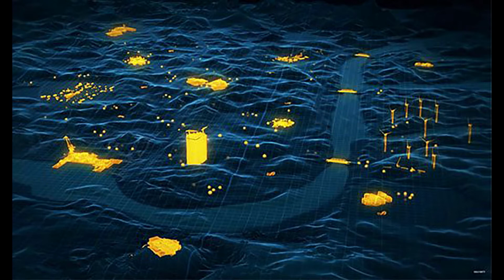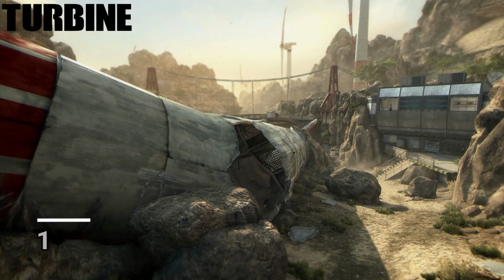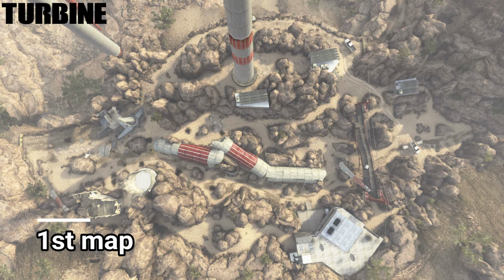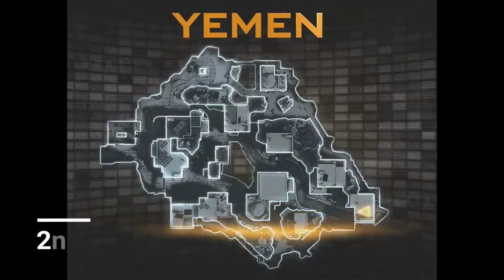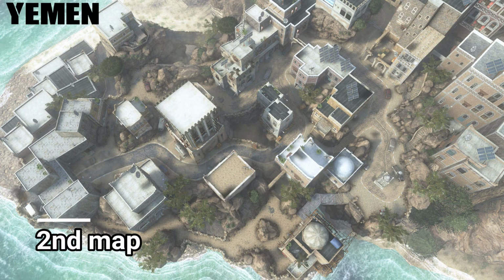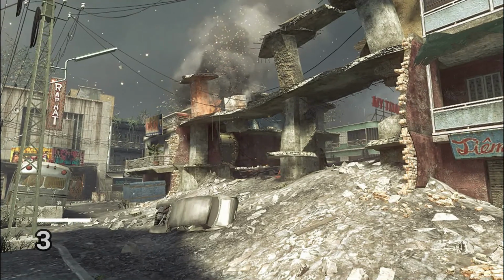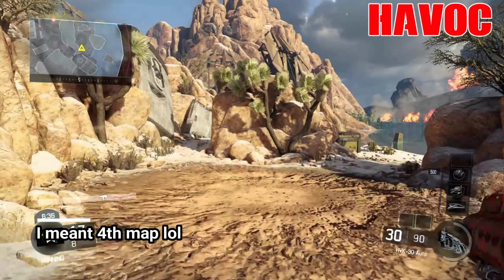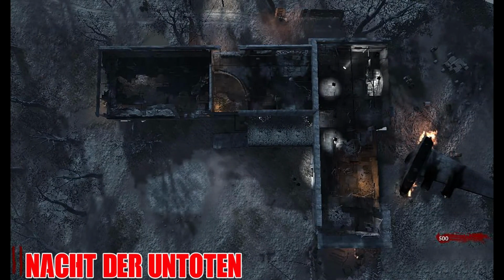5 MAPS THAT COULD BE IN COD: BLACK OPS 4 BLACKOUT!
5 maps that could be in the cod black ops 4 blackout! blackout is the new battle royal mode released this Thursday & I have done some research to give 5 maps that could be in blackout! call of duty black ops four is going to be insane and I believe these 5 maps could be in blackout cod bo4! They told us that there would be old iconic maps so I went back all the way to black ops 1,2 &3 to find these & list them as the 5 maps that could be in cod black ops 4 blackout!